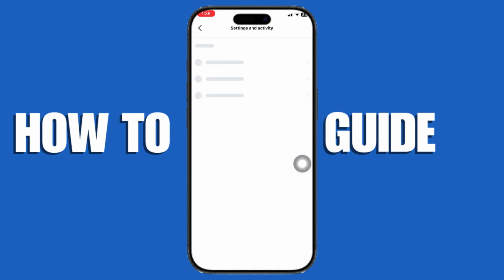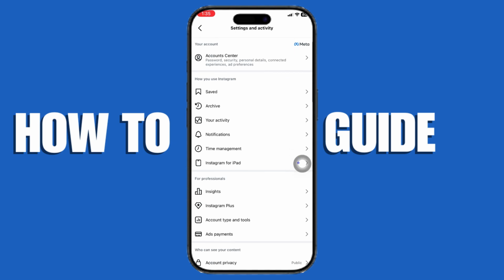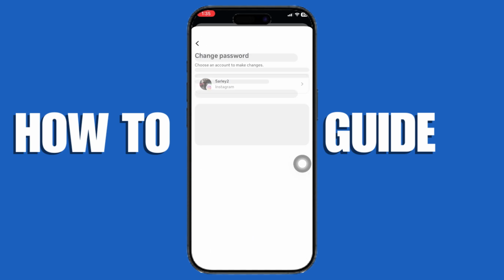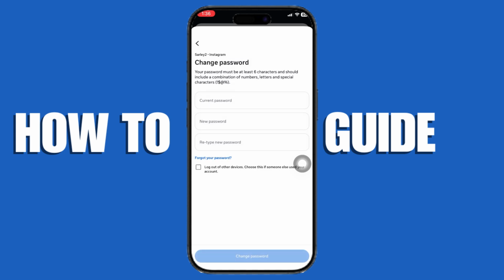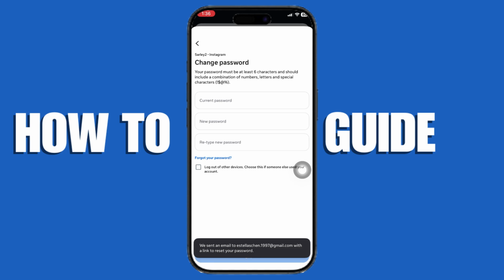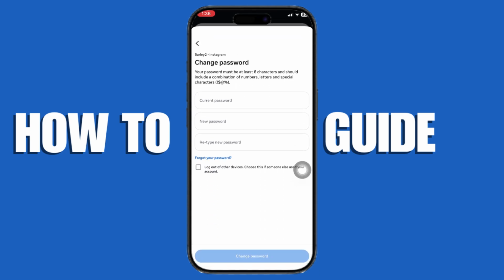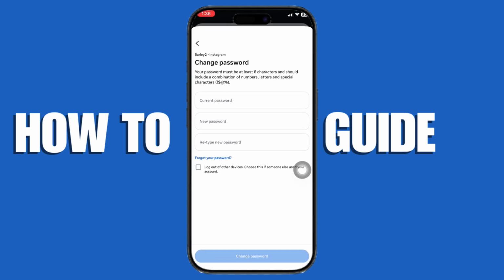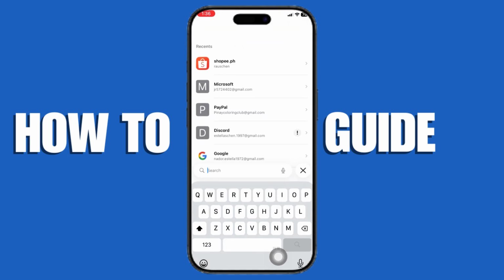How to See Instagram Password - Check Password for Instagram (Easy Guide)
Learn how to see Instagram password safely using your device settings and saved login data. This quick guide shows check password for Instagram, how to find saved passwords on Android and iPhone, and steps to recover access if you forgot your login. Follow this tutorial to view Instagram password, manage saved credentials, and keep your account secure.